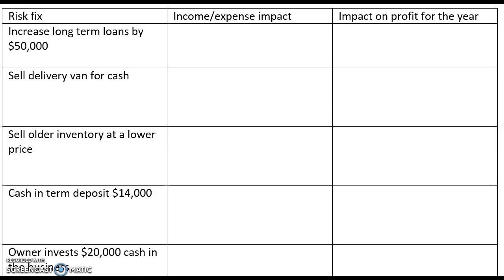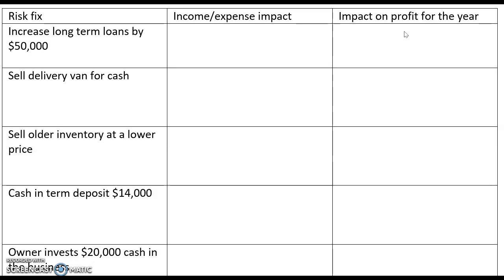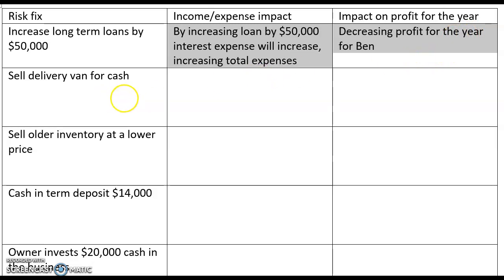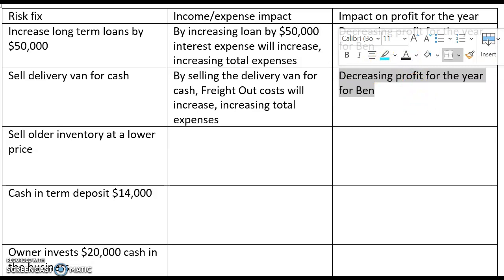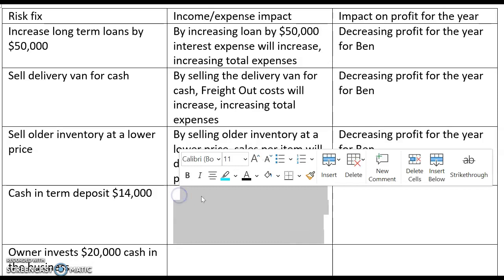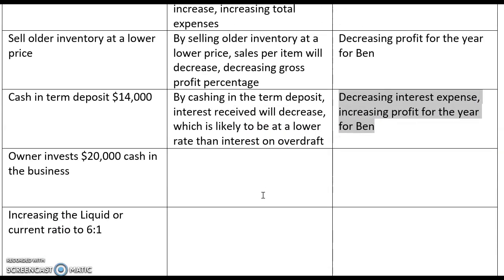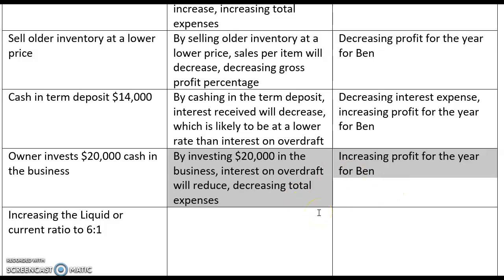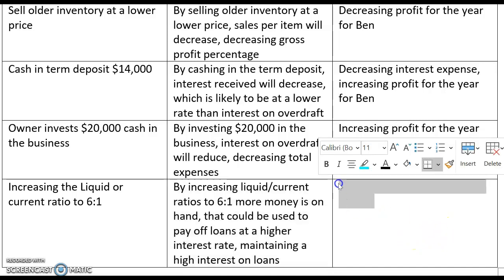Revision 15: Flow on effects